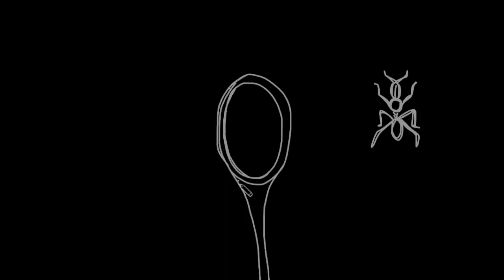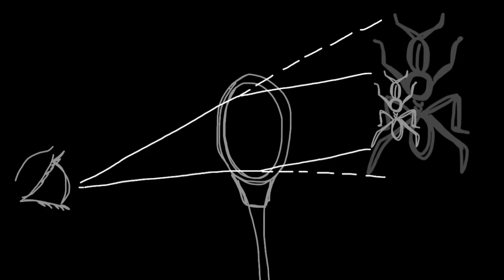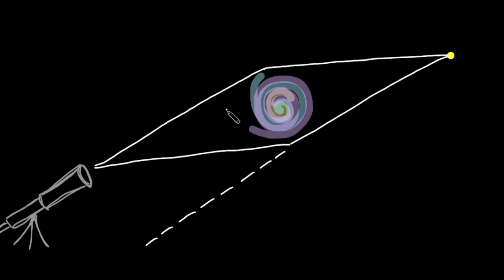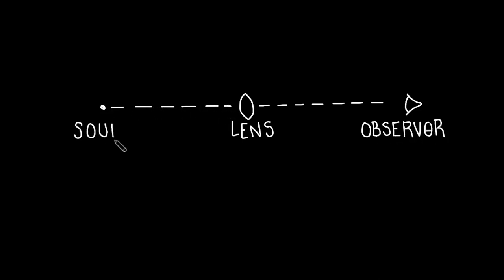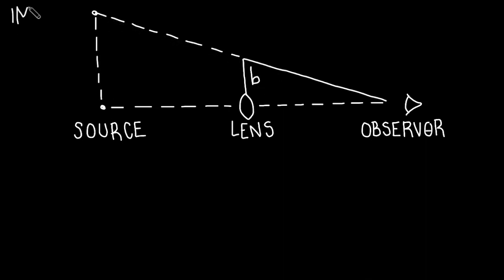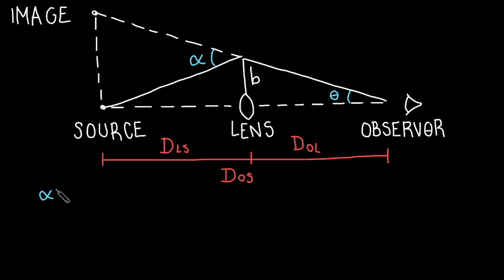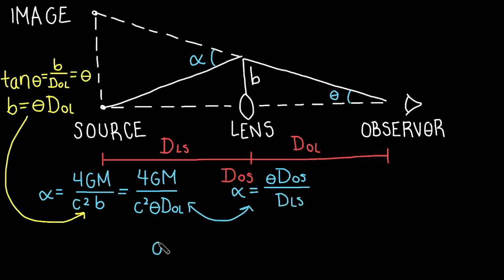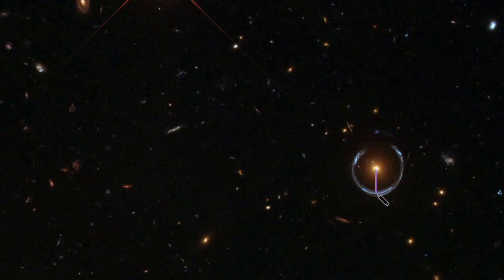What is Gravitational Lensing?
A brief overview of gravitational lensing, the Einstein angle, and Einstein rings

0:00: Intro
0:35: Lensing
1:02: Gravitational Lensing
1:45: Einstein Angle
2:50: Einstein Ring

Sources:
-Prof. Jessica Lu, Stellar Physics, U.C. Berkeley

Intro and Outro:
"Astronaut in the Ocean" by Masked Wolf, beats by FaMusic